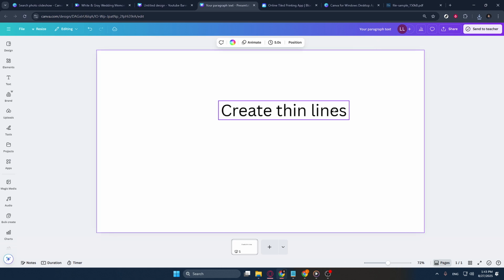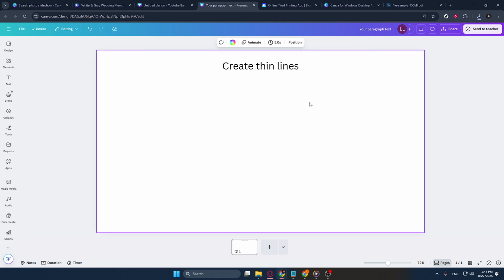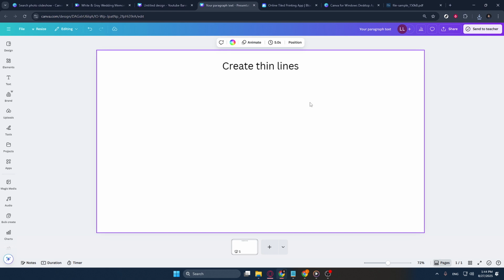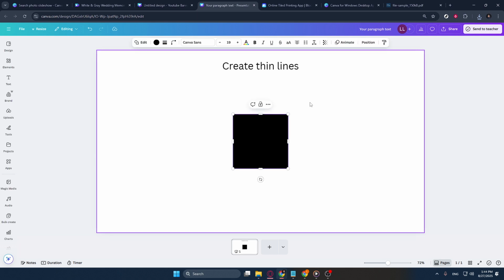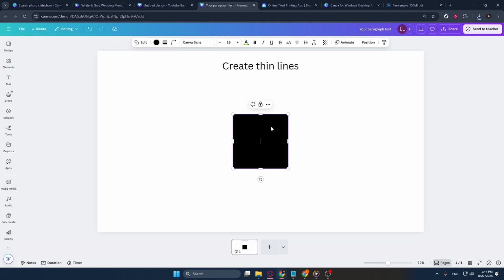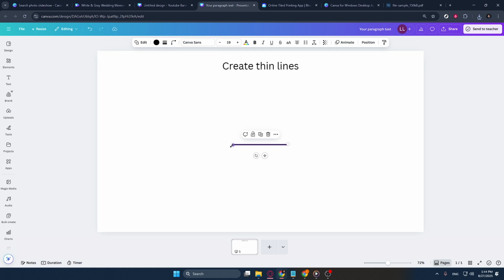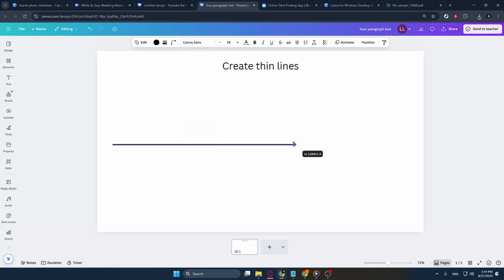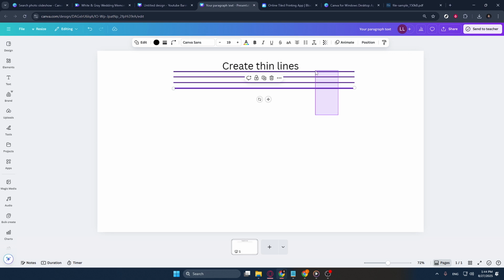How To Create Thin Lines In Canva (Very EASY!) [2025 Guide]